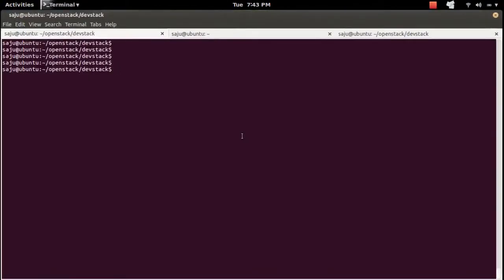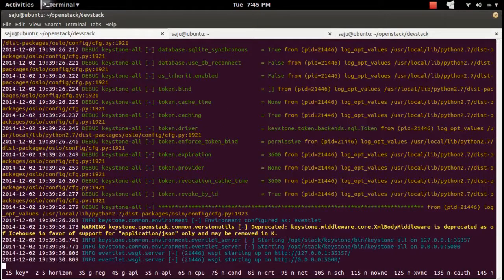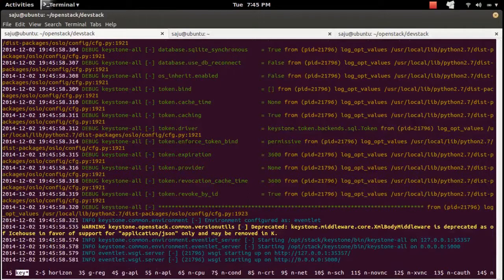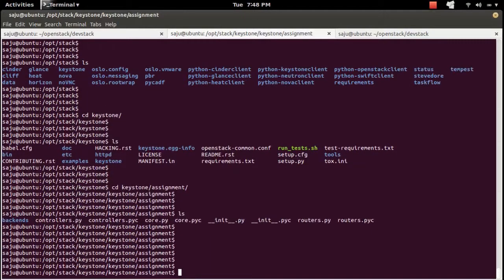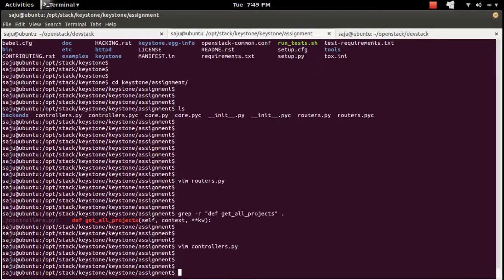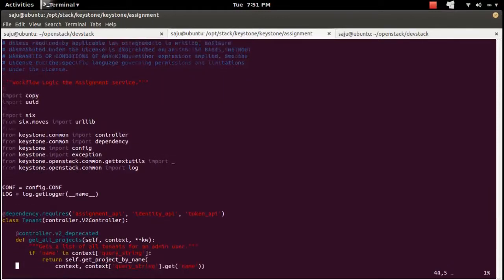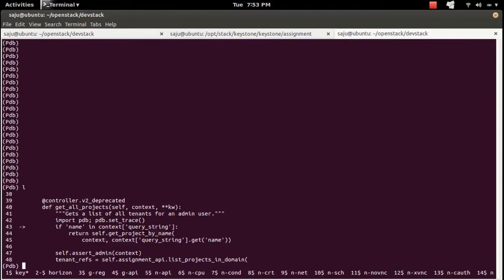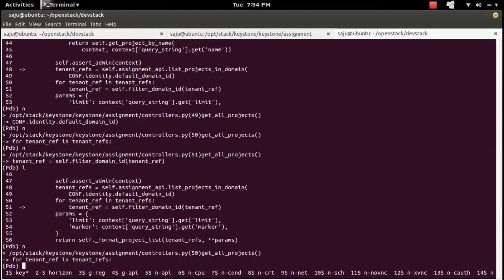OpenStack Development Using DevStack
1)
List all screen sessions of current user
screen -ls

2)
Howto Attach to a not detached screen session.
screen -x

3)
Reattach to a screen session
screen -r session_id_or_name

4)
To see all commands or parameters on screen.
Ctrl + a, Then Press ?

5)
Detach/Exit from a screen session
Ctrl + a, Then Press d

6)
Kill a screen session
Ctrl + a, Then Press Shift + k

7)
How to move to next screen window/tab in a screen session
Ctrl + a, Then Press n

8)
How to move to previous screen window/tab in a screen session
Ctrl + a, Then Press p

9)
How to list name of all screen windows/tabs and select from there
Ctrl + a, Then Press Shift + '

10)
How to Toggle  to  the  window/tab  displayed  previously
Ctrl + a, Then Ctrl + a again

11)
How to copy logs from screen
* To start the copy mode, use Ctrl + A, Then Press [
* To start copying, press Enter
* Select the text using arrow keys
* Again press Enter to stop selction and copy to clipboard
* To exit the copy mode, use Ctrl + A, Then Press ] or Ctrl + C

12)
How to restart a service
After doing any changes in the code, if you wish to restart a service,
* Goto the window/tab of the service, then use Ctrl + C to stop that service.
* To start the service, use the UP arrow key to move to the command which used to start the service and press Enter.

* This way, we can't restart horizon service, you need to restart apache web server

13)
Debugging with pdb and pudb